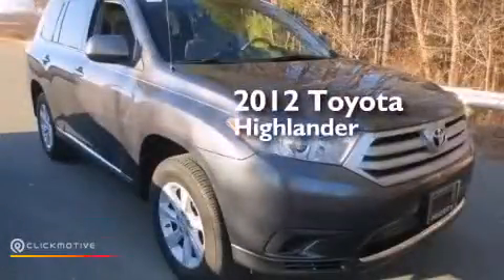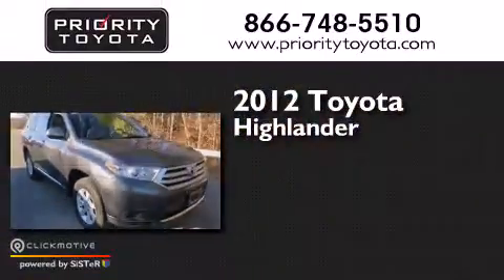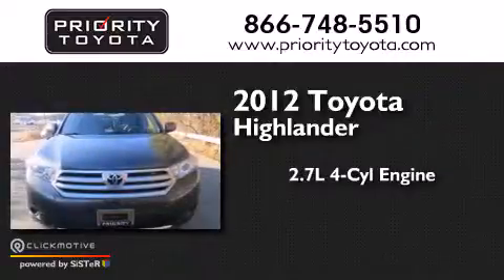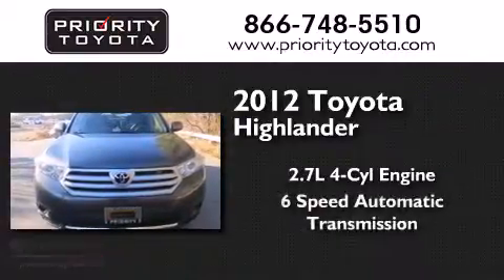2012 Toyota Highlander Colonial Heights VA 23831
We have been honored to serve the Colonial Heights VA area , we promise that your experience at our dealership will exceed your expectations ! Year : 2012 Make : Toyota Model : Highlander Engine : Gas I4 2.7L/163 Trans . : Automatic Exterior : Magnetic Gray Metallic Miles : 24,028 Interior : Sand Beige Priority Toyota Chester 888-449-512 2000 Walthall Center Drive Colonial Heights , VA 23834